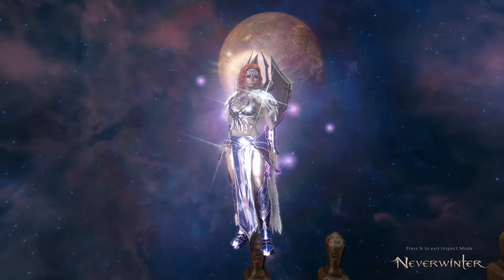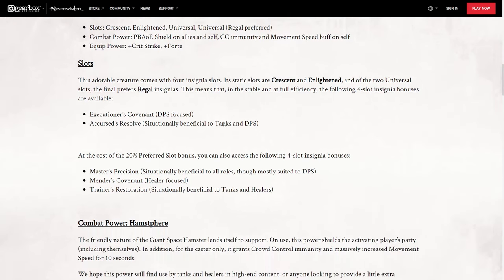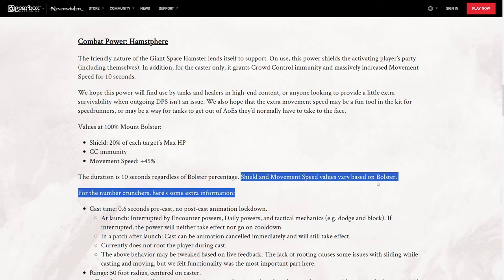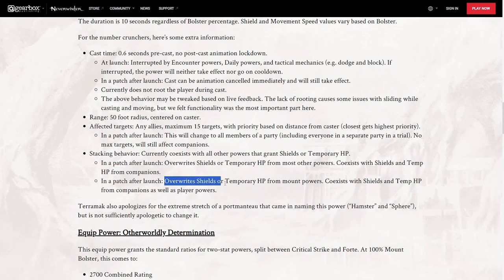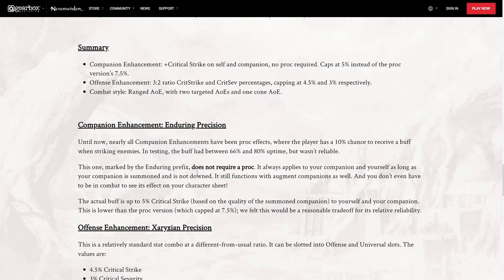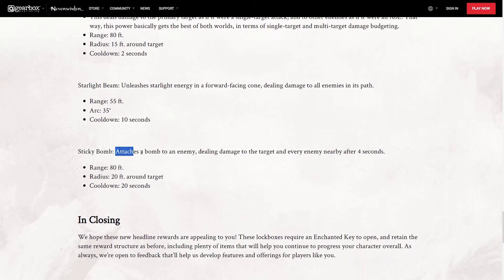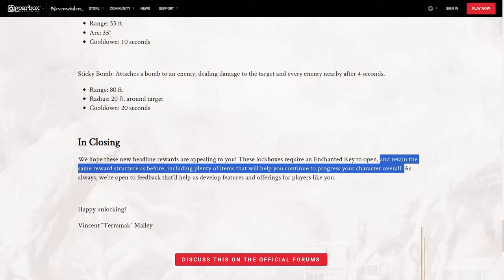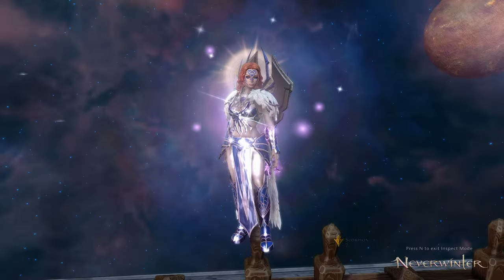NEW M27 LOCKBOX! - Giant Space Hamster Mount & Xaryxian Defector Companion! - Neverwinter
The first lockbox you’ll come across with the release of our 27th module, Spelljammer, will be the Miniature Giant Space Lockbox. Along with the standard lockbox rewards, the two headlining items are the Giant Space Hamster mount and the Xaryxian Defector companion.